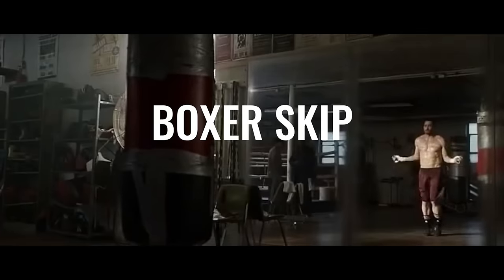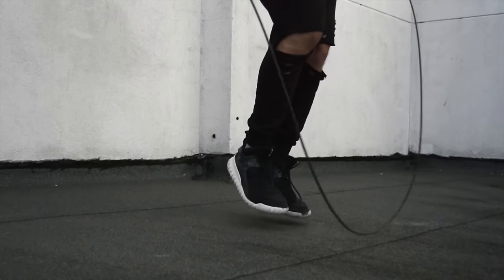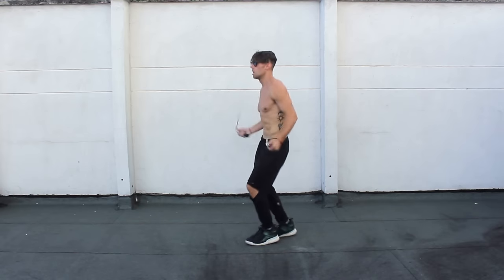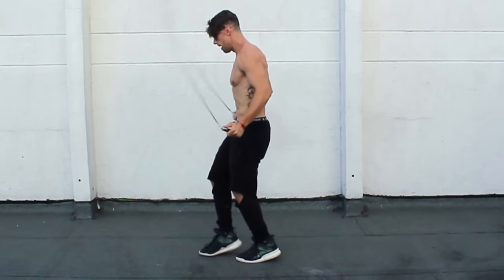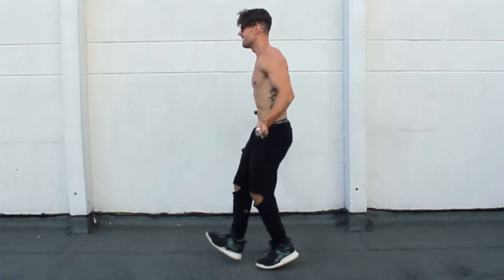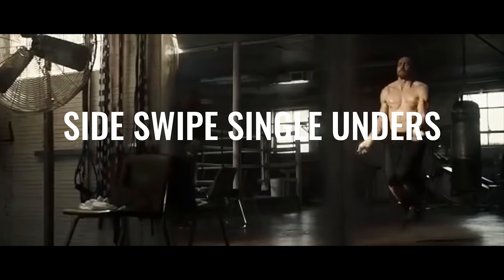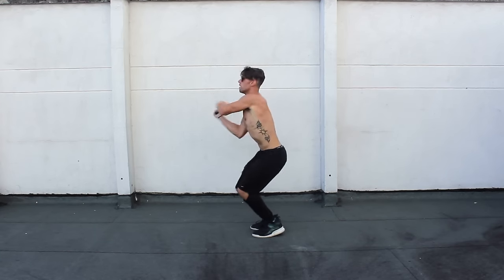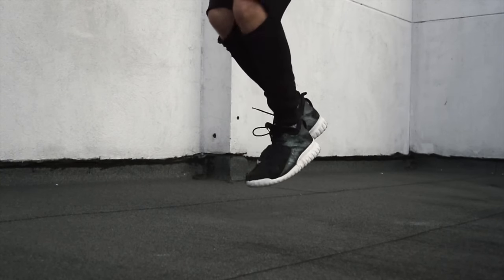How To Jump Rope Like Jake Gyllenhaal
Today we are breaking down the jump rope skills of Jake Gyllenhaal from the movie "Southpaw." With enough practice and consistency you can learn anything, remember that :)